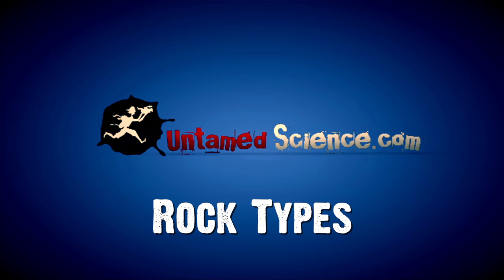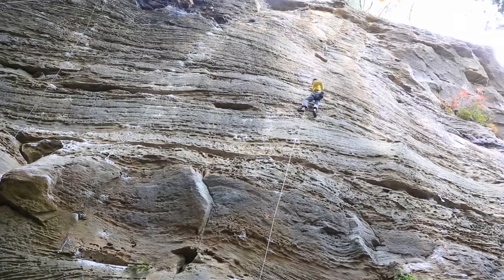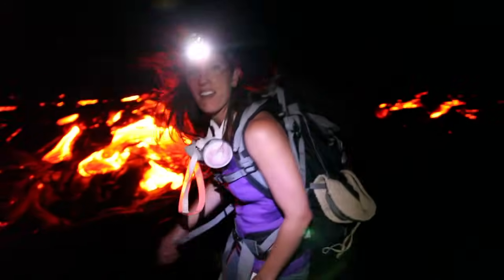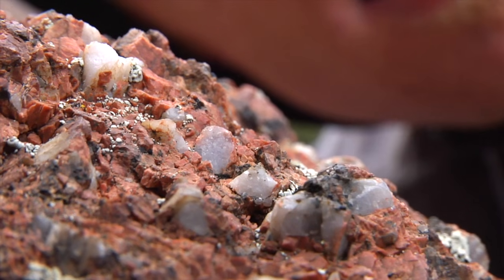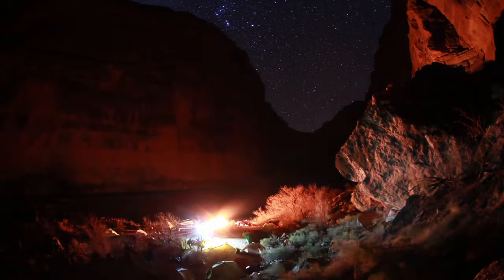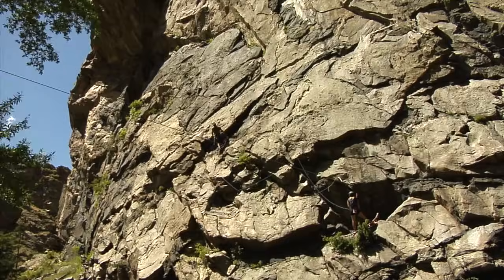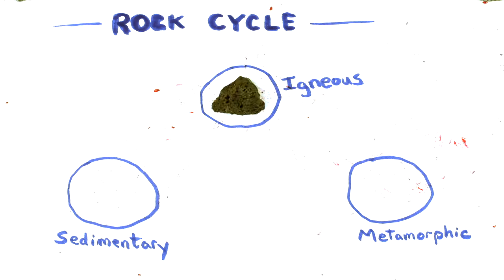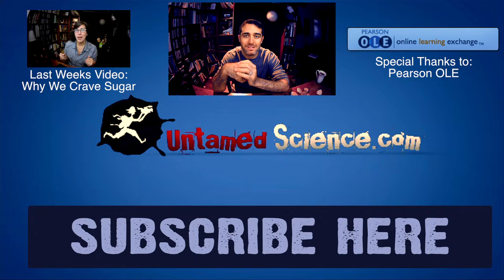Rock Types and the Rock Cycle: Igneous Sedimentary Metamorphic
Did you know that every rock you pick up has changed many times throughout its history? It's true: rocks change. Geologists like to describe the changes as a rock cycle. They also classify rocks into one of three types: igneous, sedimentary and metamorphic. Each of these types can become the other, depending on the process used to break the rock down and reform it. In this weekly I simply wanted to describe the three basic rock types and how they might change into other types.

Special thanks to Jonas Stenstrom, Haley Chamberlain Nelson, Louise Fornander and Hazen Audel for all the Rock Climbing footage. Also, thanks to Eric and Rachel for the awesome trip to Red River Gorge last week. That was awesome.